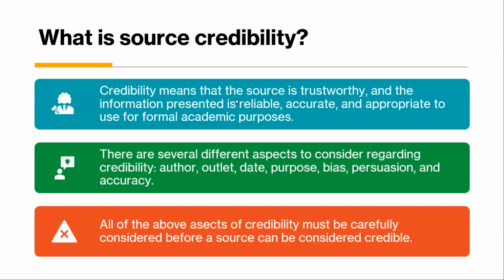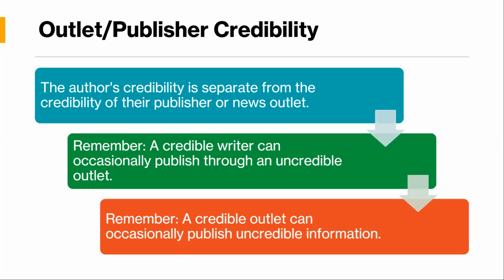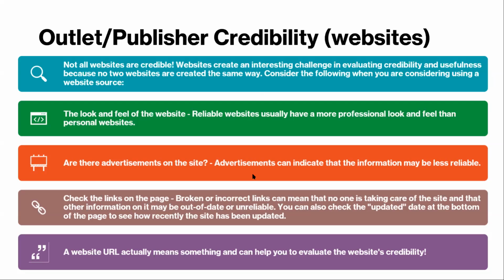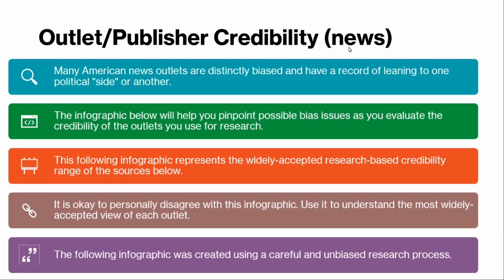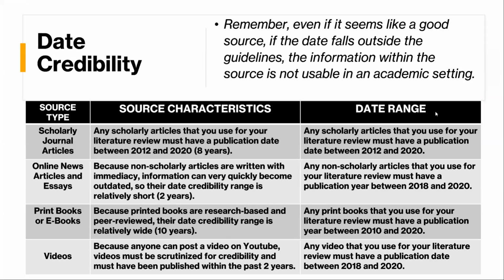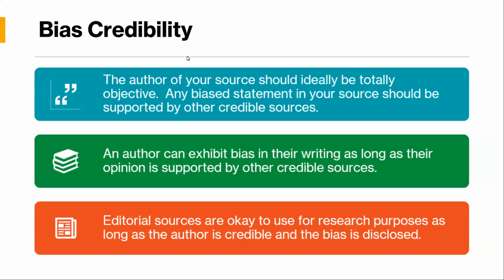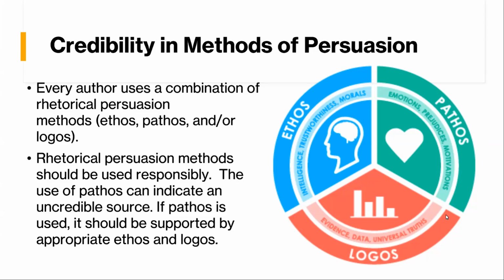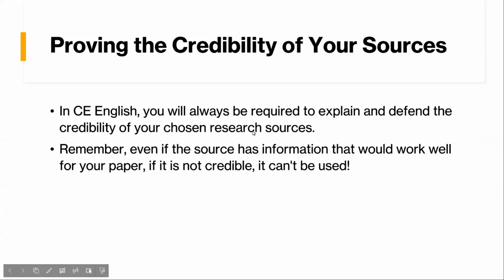CE Source Credibility Considerations and Requirements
This lesson discusses how to determine the credibility of a source and whether is it usable in formal academic writing.